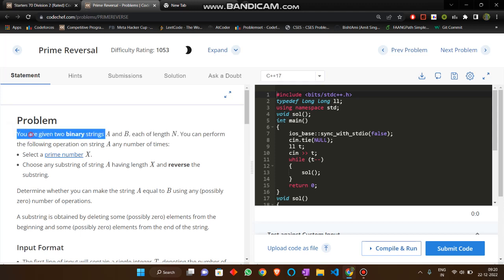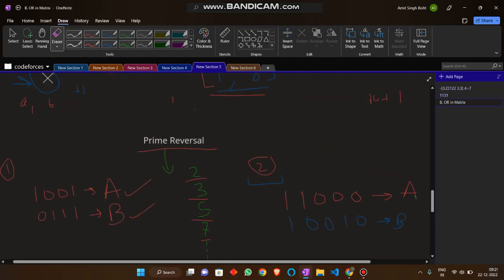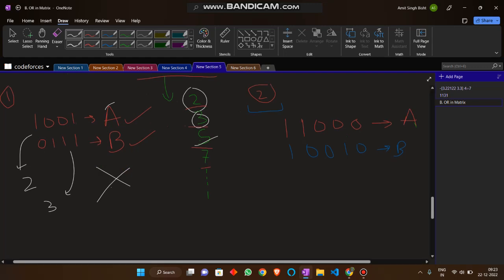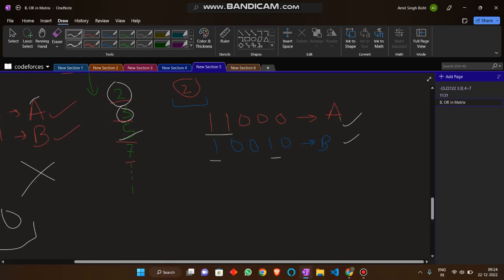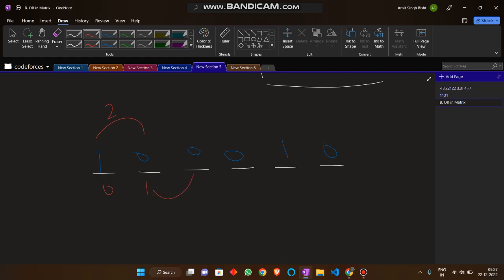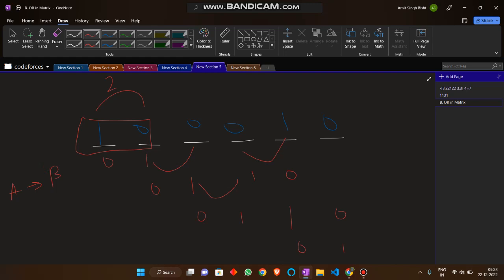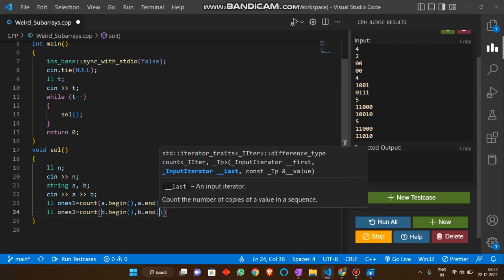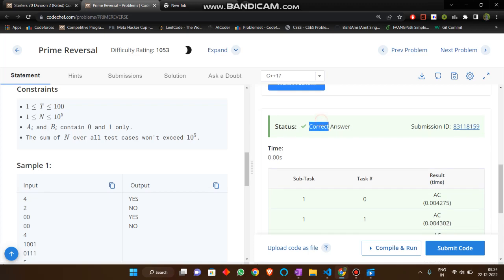Prime Reversal | Codechef Starters 70 | DCC NIT-A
Codechef Starters 70 || Prime Reversal Solution || Amit Singh Bisht (CSE'25)

Happy Coding!